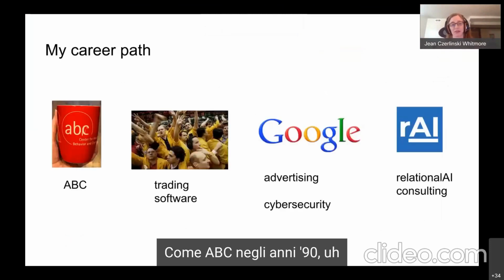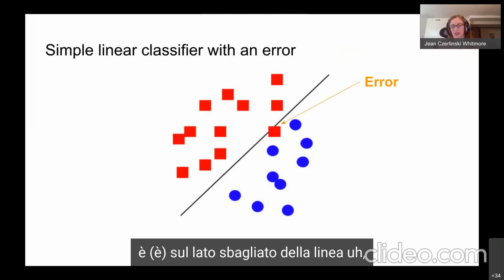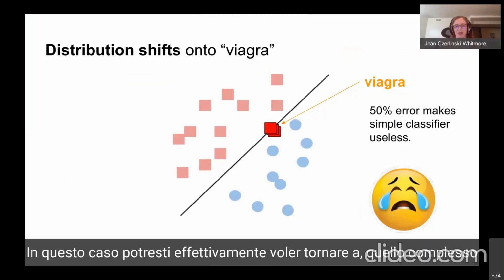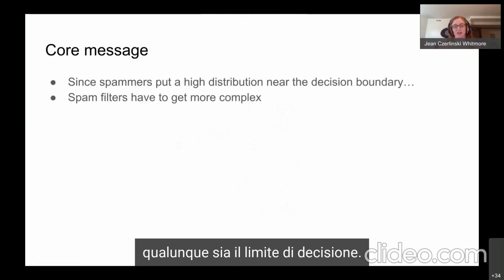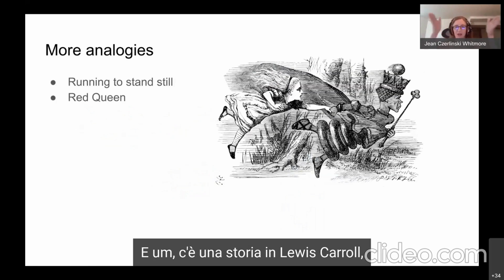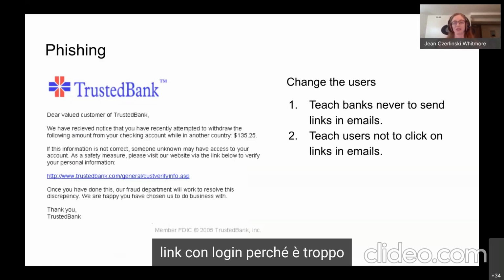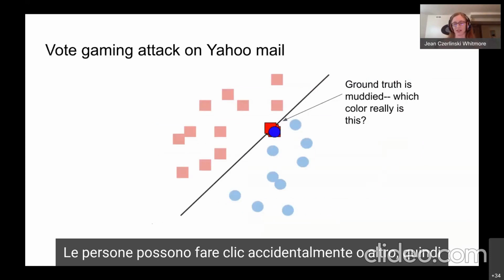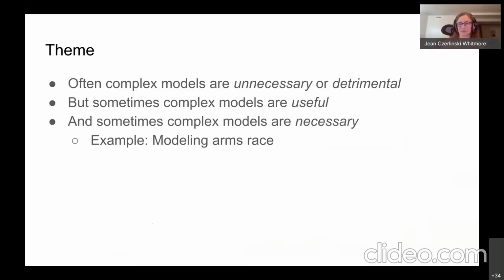Jean Czerlinski Whitmore Ortega: Arms Race of Models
Arms Race of Models with Italian subtitles